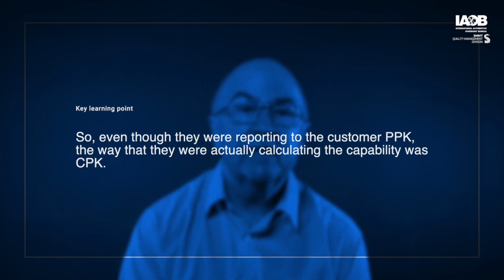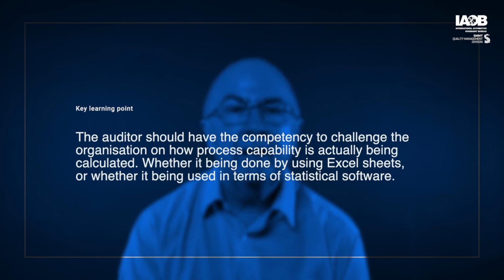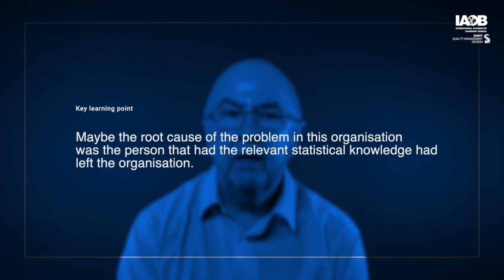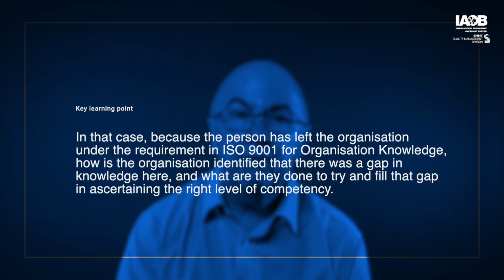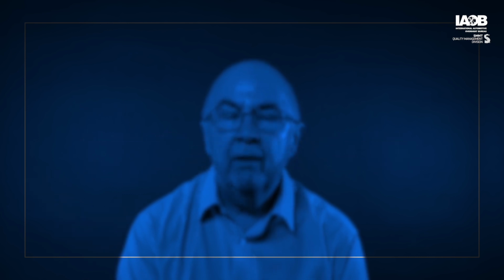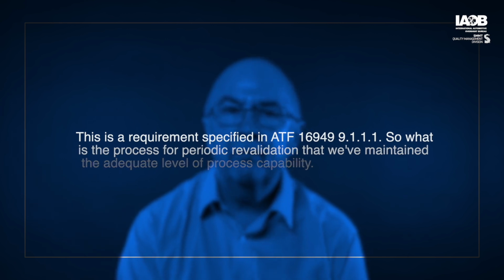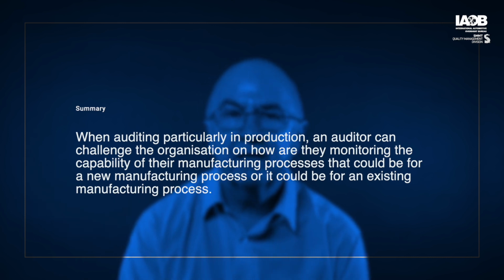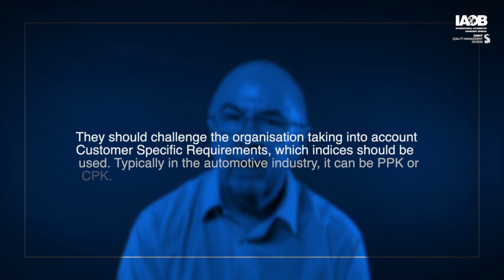IATF 16949 Auditor Guide Part 2 | Factory audit | SPC process capability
Watch this series of group discussions and onsite audits on the process approach and risk-based thinking, prioritization, focus on performance, and data analysis and synthesis.

Paul Hardiman, Dawn Banner Automotive and mobility IATF 16949  consultant, trainer, and expert, and Devin Gage, IAOB Program Manager, undertake group discussions and mock audits at Mono-Group, Hungary, to demonstrate the skills required to be an IATF 16949 auditor.

Keep watching as Paul breaks down the good, and unsatisfactory practice methods before, during, and after onsite audits.

On behalf of the IAOB and SMMT, we’d like to thank Mono-Group, Hungary, for allowing us to use their facilities and staff, to bring you this inside view on conducting onsite factory audits.